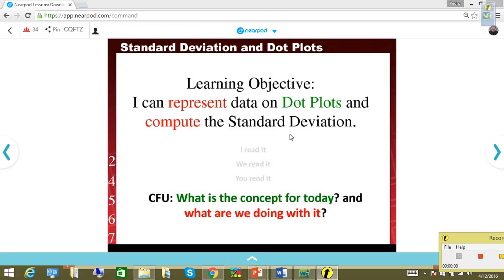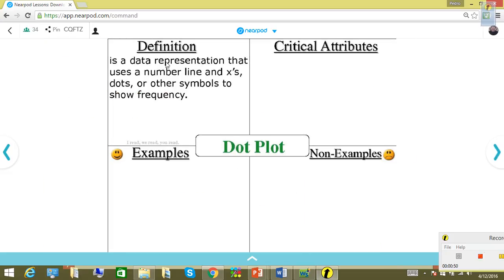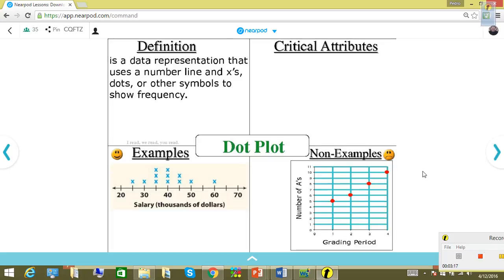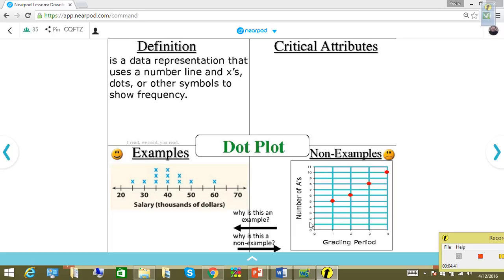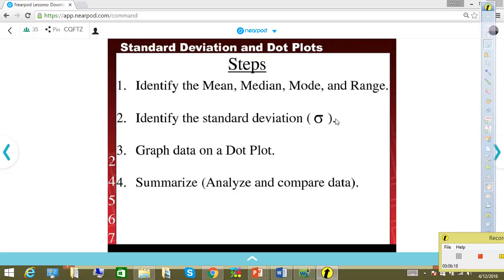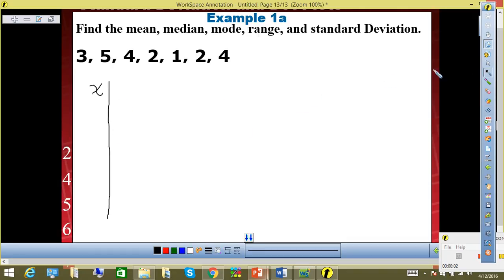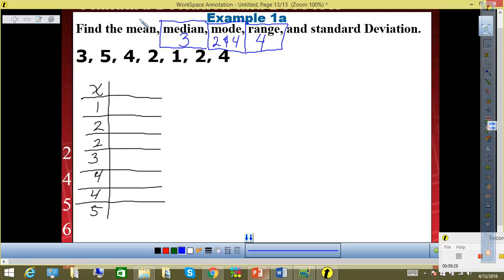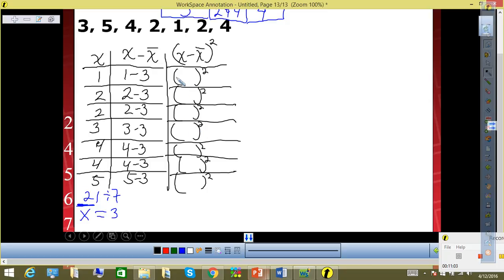Mr. Q's Standard Deviation and Dot Plots